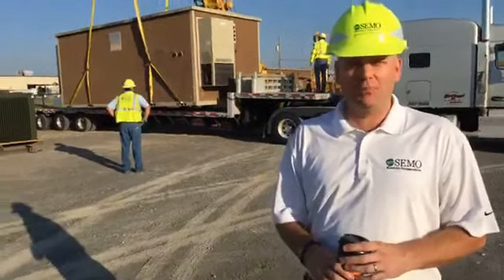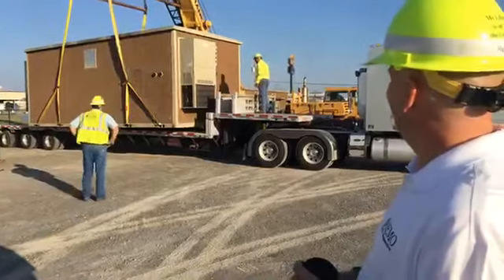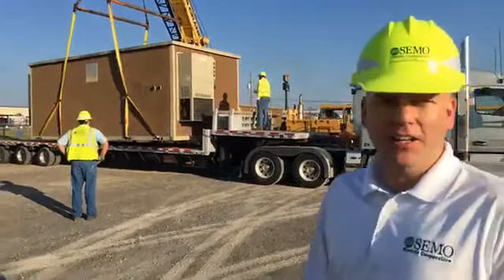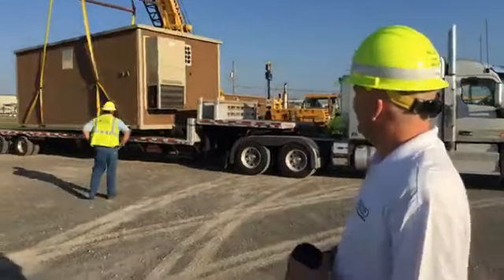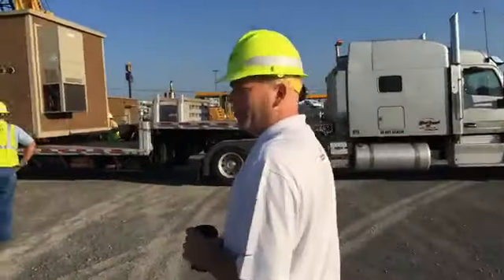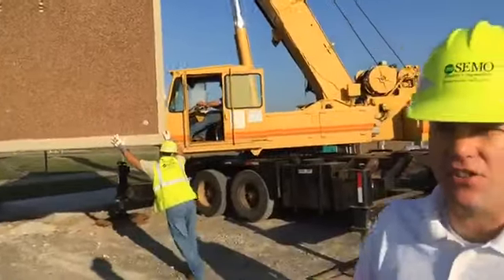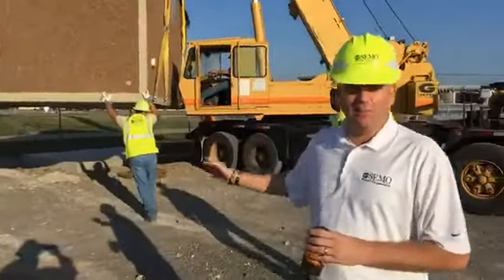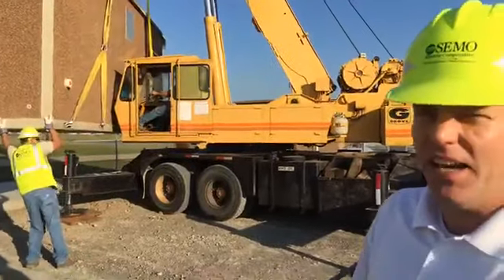The Hut for GoSEMO Fiber - SEMO Electric Cooperative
As part of SEMO Electric Cooperative’s new network operations center (NOC), a 53,000 pound The Hut was delivered and placed on its pad. The Hut will house the co-op's electronics for electricity and fiber operations. The cost for the prep work, pad and The Hut, from CellSite Solutions, is around $35,000.

Team SEMO is working with CellSite Solutions to procure about 18 of these buildings. SEMO Electric needs one building at each of its substations to connect the fiber network.

The Hut is another step in SEMO Electric Cooperative's journey to provide triple play services to its members.